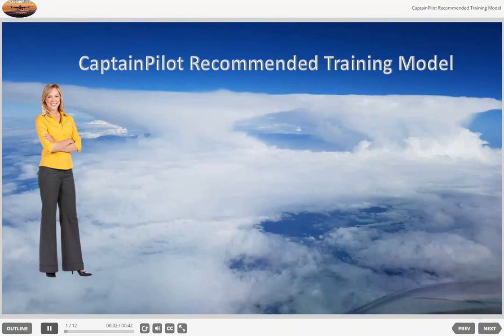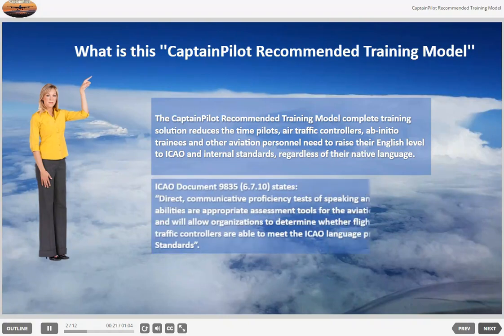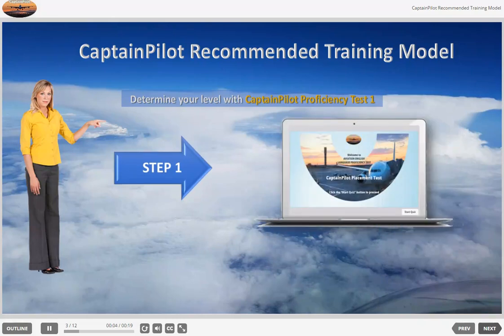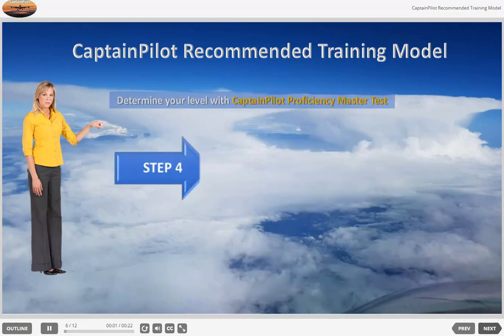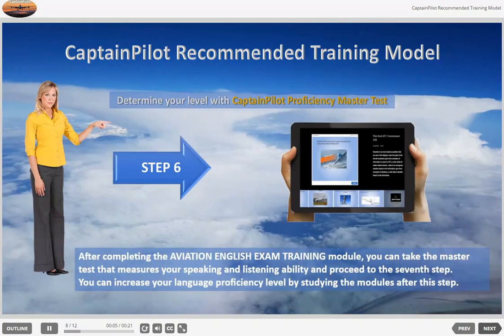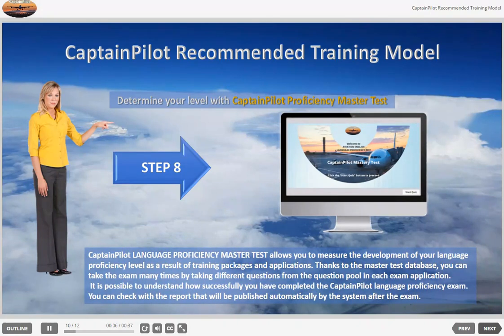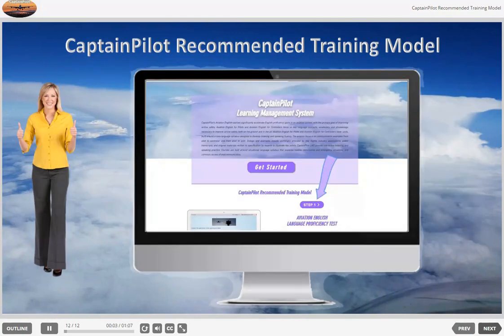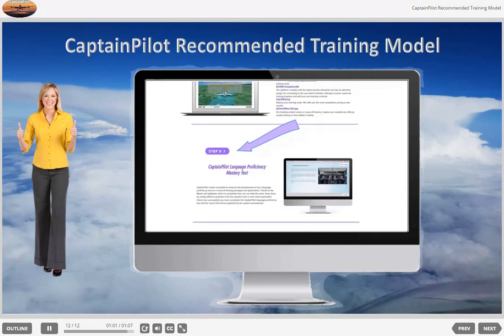How to Use the CaptainPilot Recommended Training Model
What is this ''CaptainPilot Recommended Training Model‘’
The CaptainPilot Recommended Training Model complete training solution reduces the time pilots, air traffic controllers, ab-initio trainees and other aviation personnel need to raise their English level to ICAO and internal standards, regardless of their native language.
In conclusion
CaptainPilot will reach your desired Aviation English Proficiency Level step by step with the recommended training model. All you have to do is to apply the step-by-step training model and measure the progress with our exam modules. The first step will be to determine your level by entering the completely free Placement Test. Then it will be to study step by step the training modules recommended by CaptainPilot. As a result of the training model, you will be able to determine your progress with CaptainPilot Master Tests, which is completely free.
Step 1 Placement Test,
Step 2 Aviation Listeners Training Course,
Step 3 Radiotelephone Phraseology Training Course,
Step 4 Aeronautical Standard phraseology Database Package,
Step 5 Aviation English Training Course,
Step 6 Aviation English Exam Training,
Step 7 E-learning LMS Courses,
Step 8 Language Proficiency Master Test